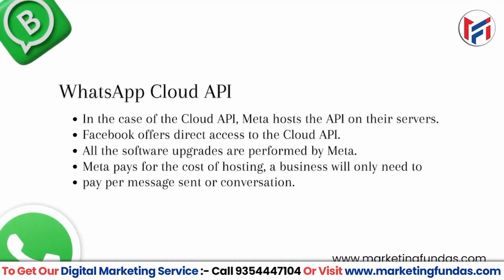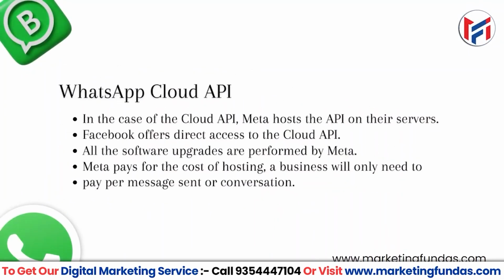What is WhatsApp API? WhatsApp Marketing Complete Course 2024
Learn how to get the WhatsApp Business API for your business in this video tutorial! Discover the benefits of using the WhatsApp API for your business communication needs.